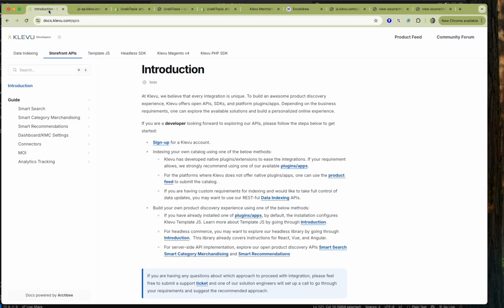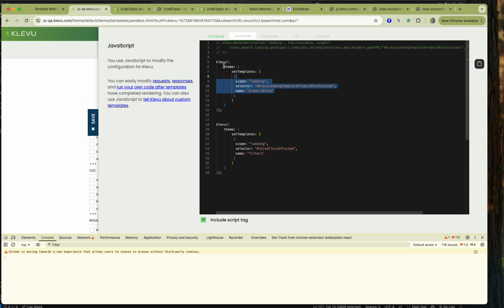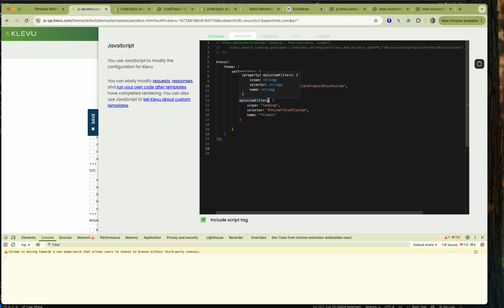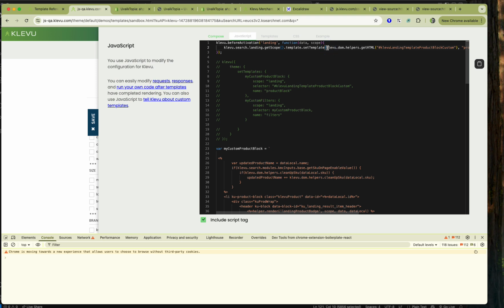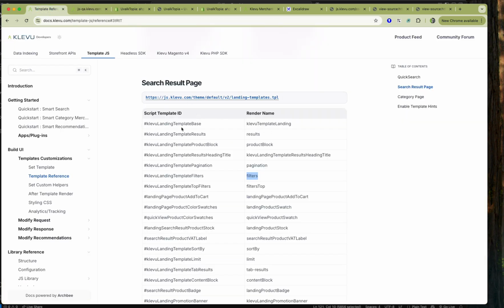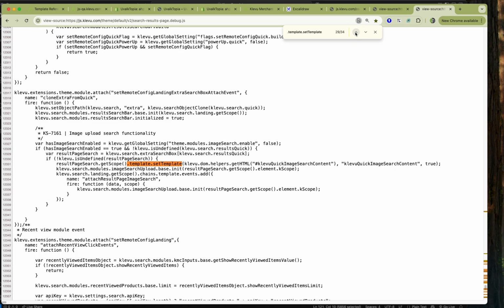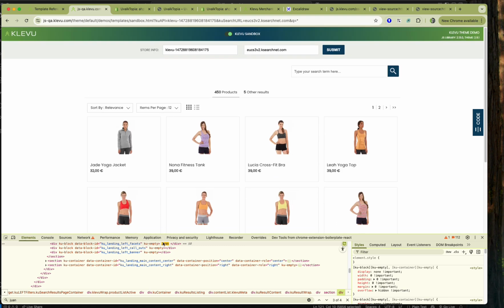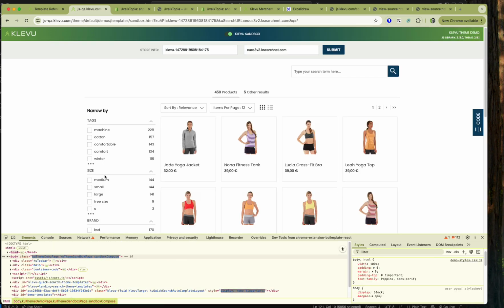How to set templates - Klevu TemplateJS Customizations Training part 8